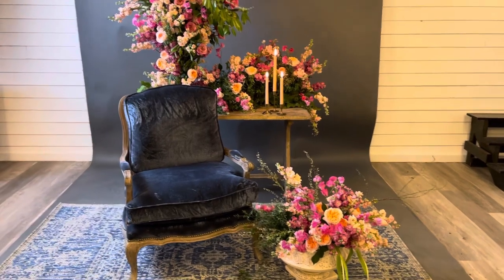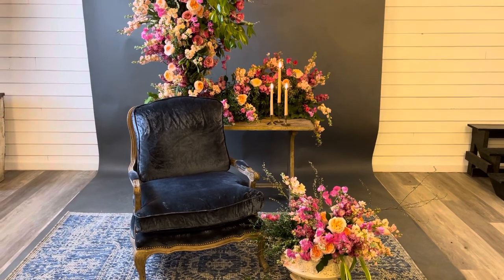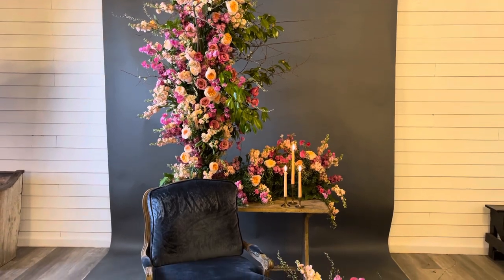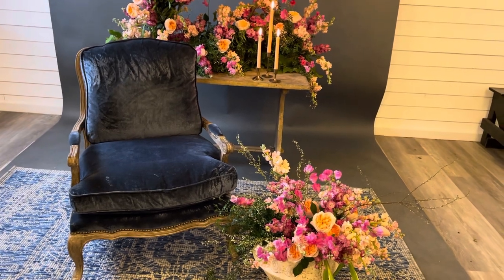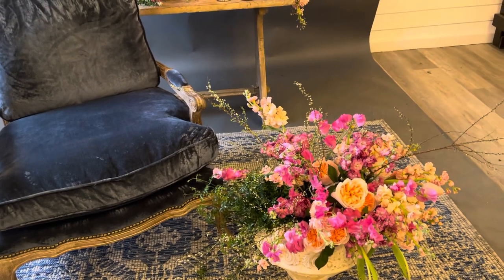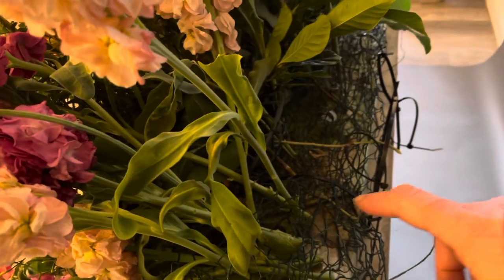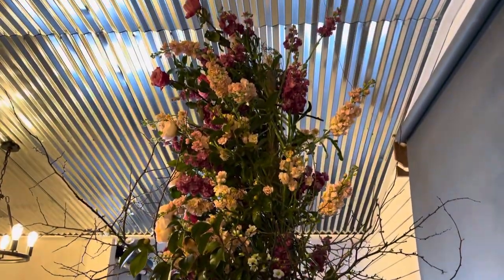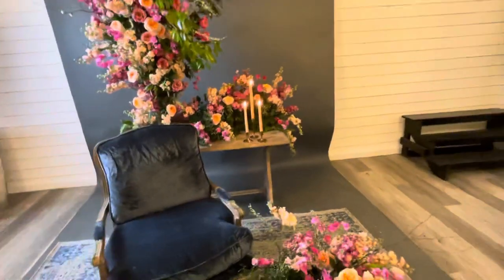Large column installation - February 28, 2021